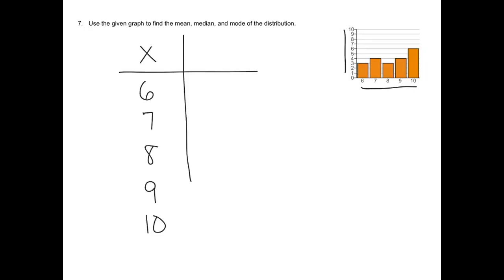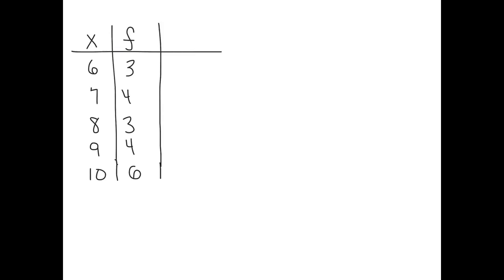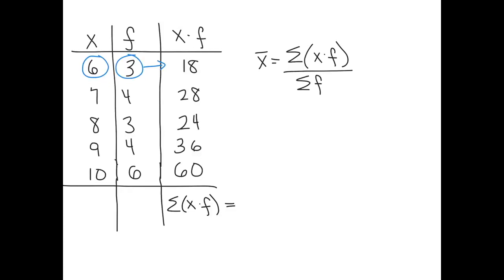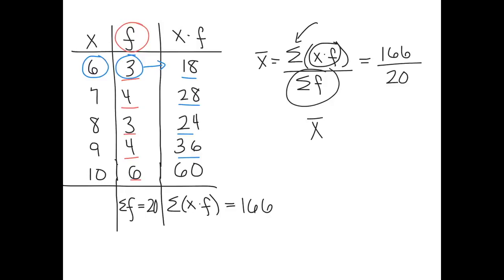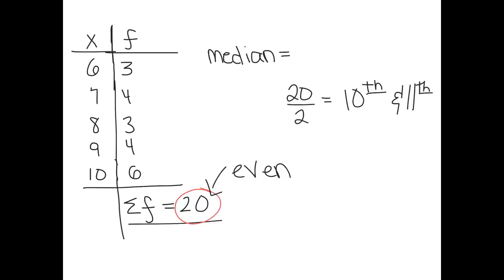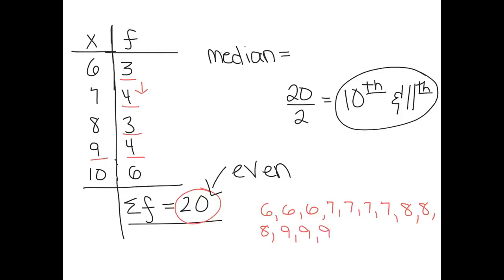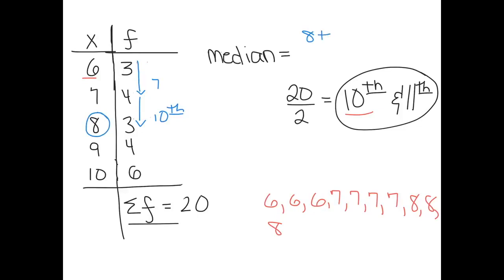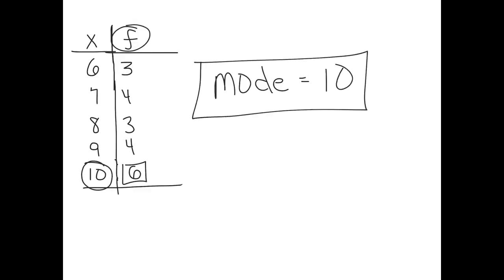Mean, Median, and Mode of Frequency Distributions Part I Q7